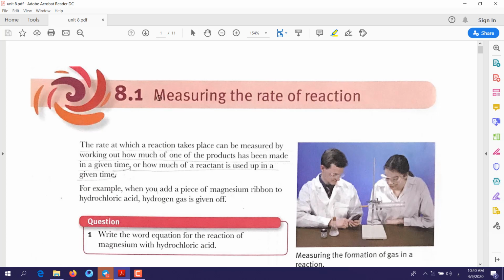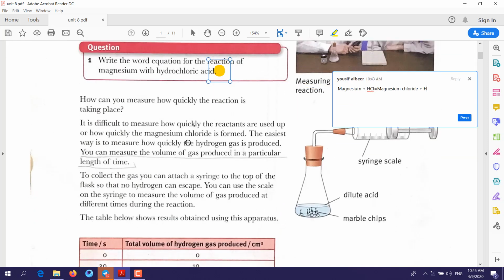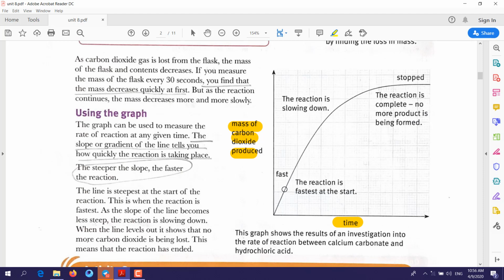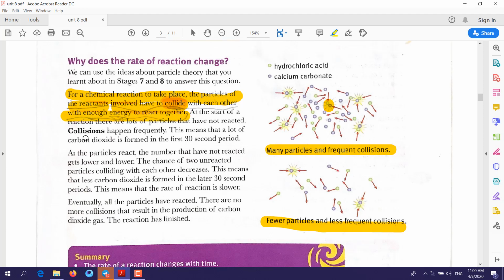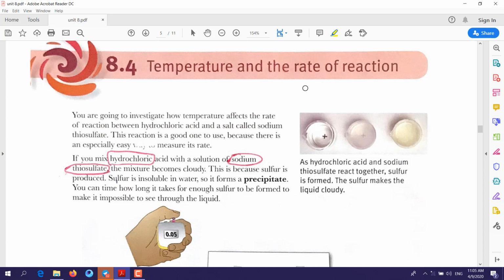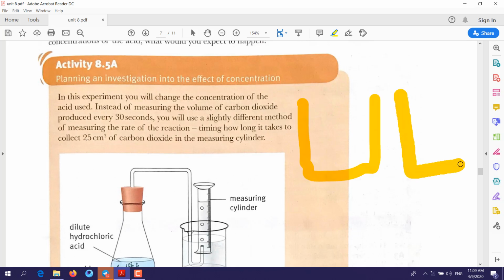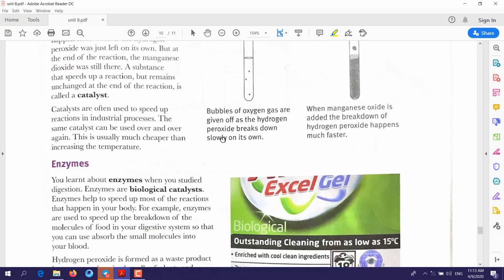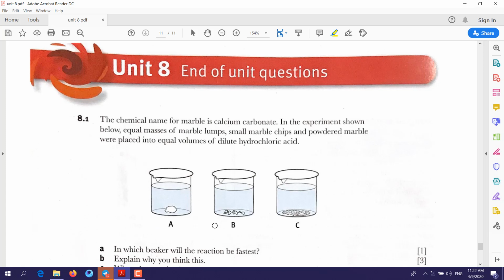Science grade 9 checkpoint. Unit 8 Measuring the rate of reaction.